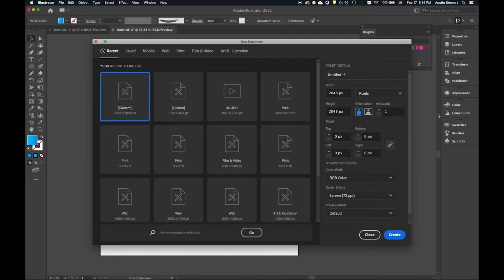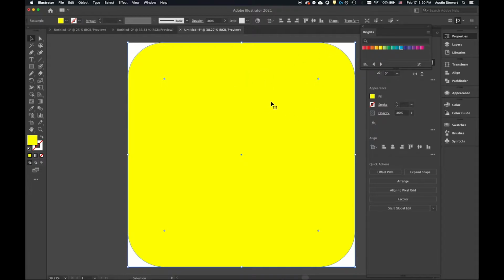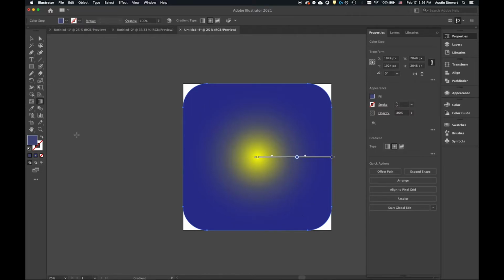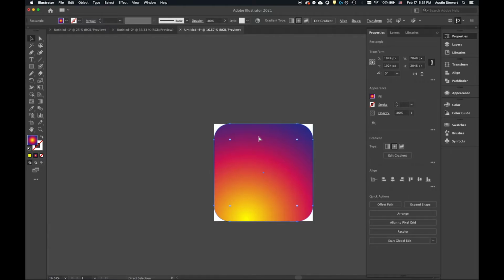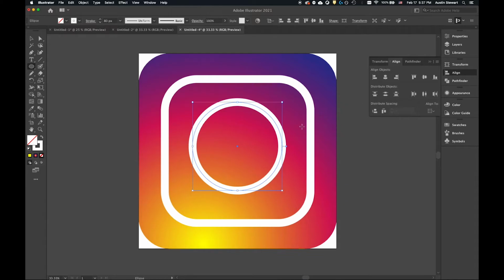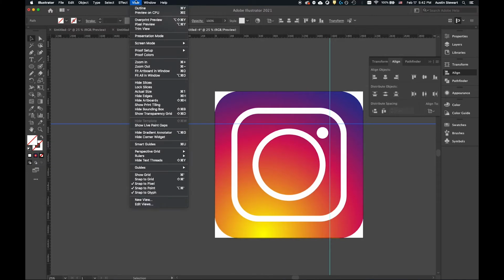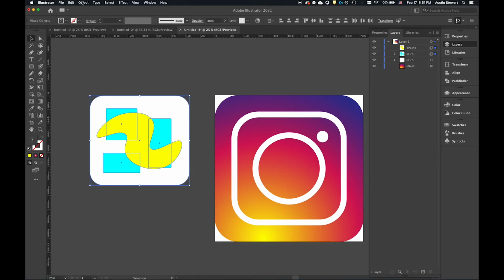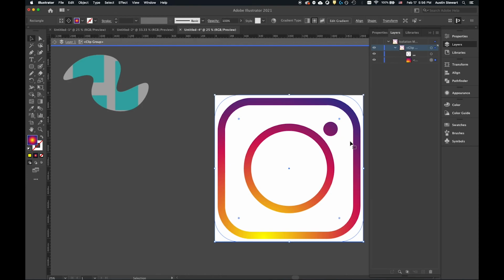Illustrator 2021 : Tutorial 02 : Create an Icon using Gradient, Groups, and Clipping Masks